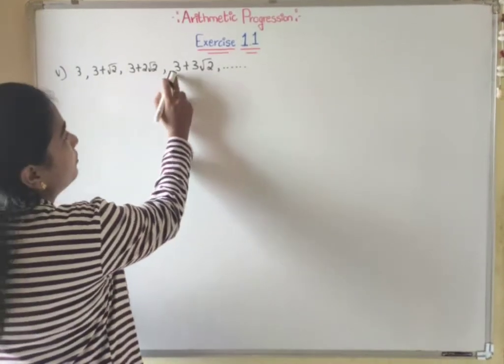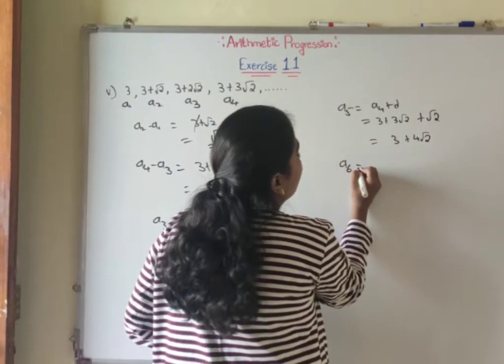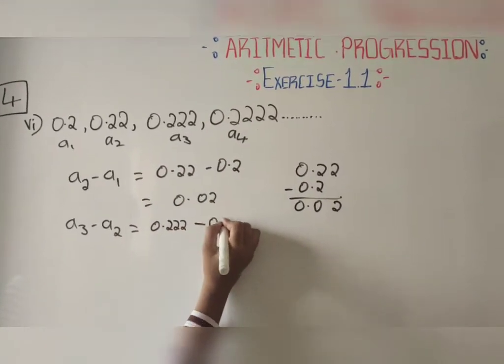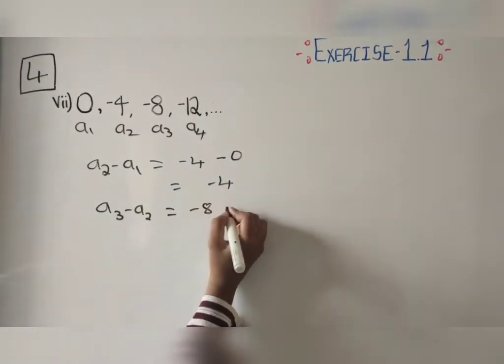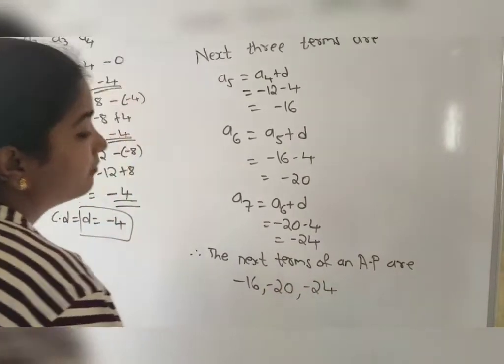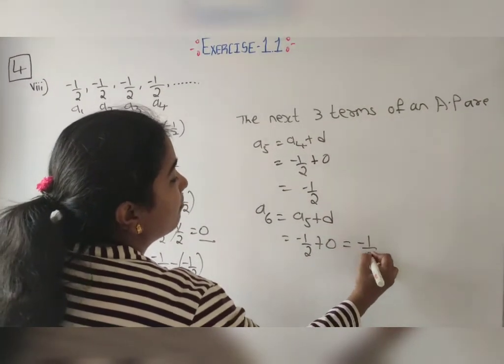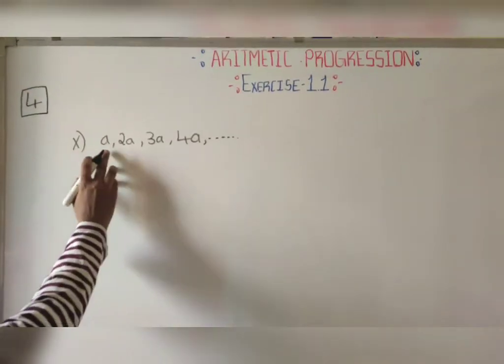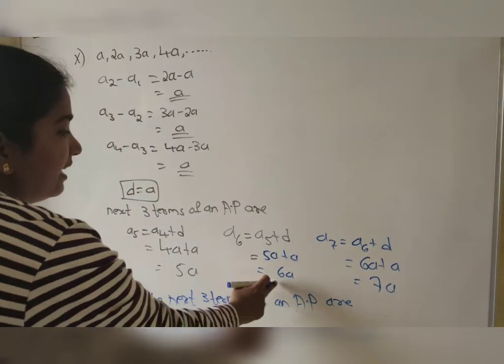ex 1.1 Q 4 v, vi, vii, viii, ix, x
Class  10 Arithmetic Progressions